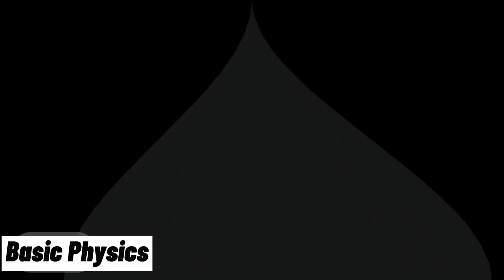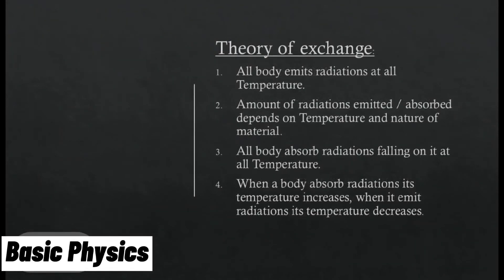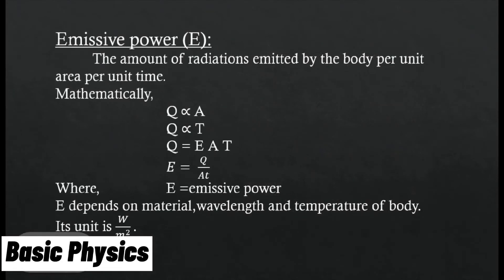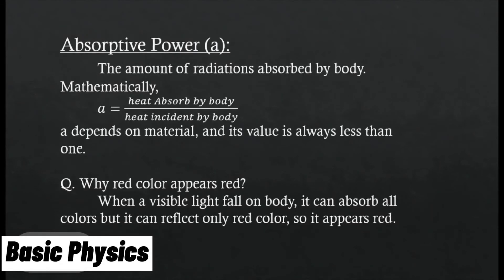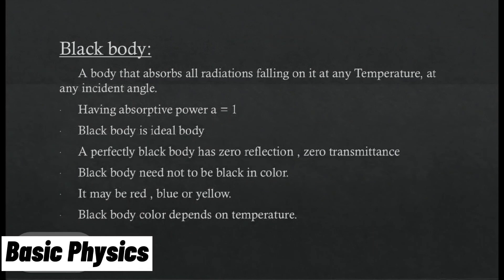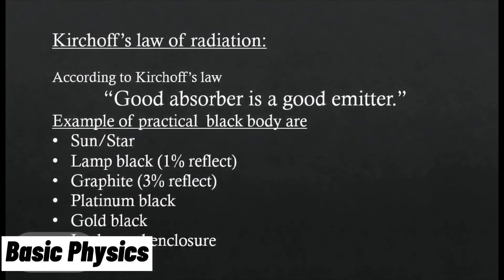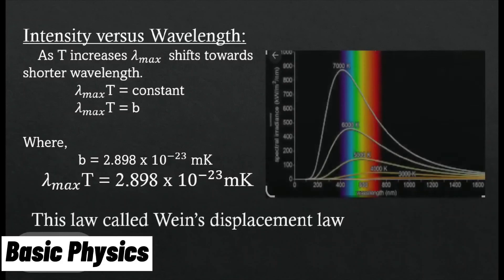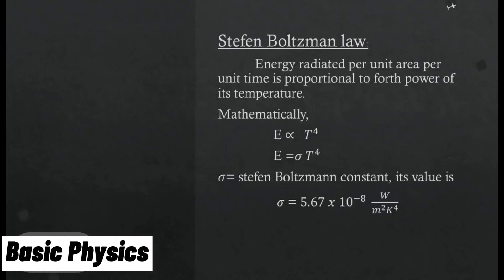Black Body Radiations